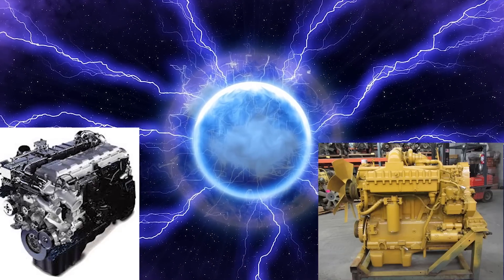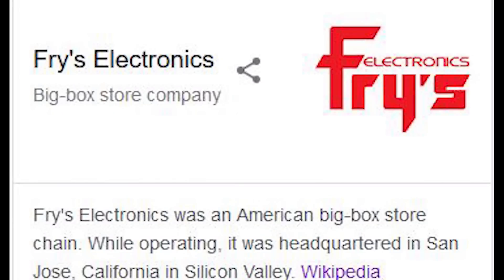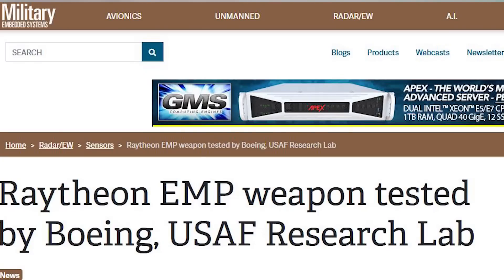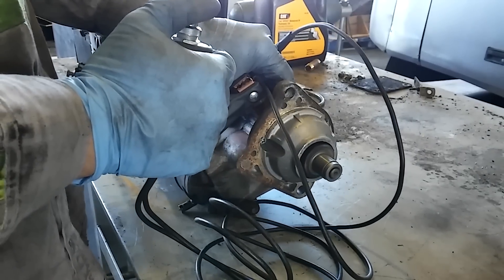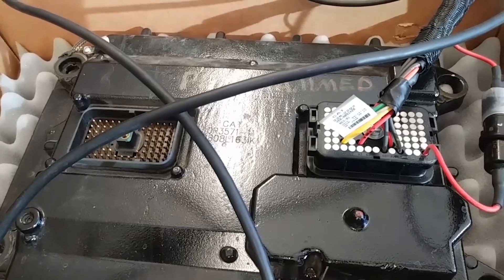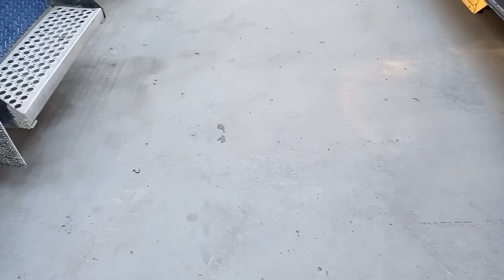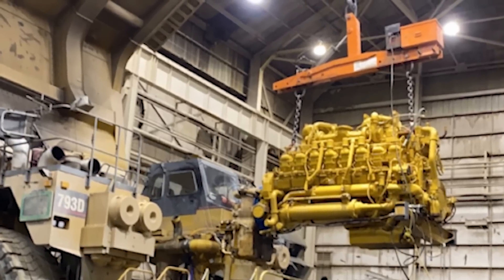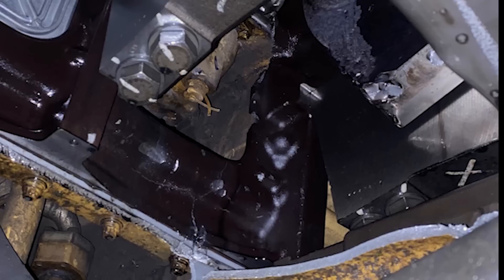Are Diesel Engines EMP Proof?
In this video we are answering a pretty technical hypothetical question, are Diesel Engines EMP Proof? Find out in the video.

Deutsch Crimper
Deutsch Crimper Kit
Lincoln 20 Gallon Oil Evacuator
20 Gallon Drain Pan Pig